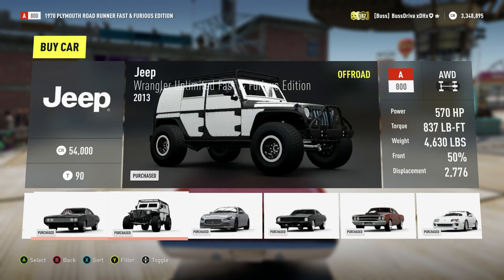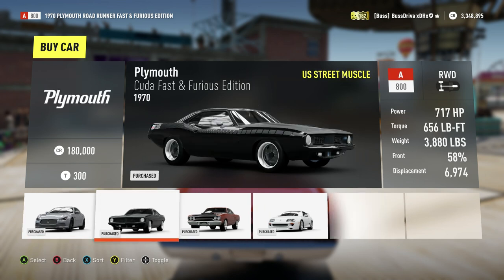Forza Horizon 2 - ALL Customization For Fast & Furious Car Pack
Click The Time Stamp to Skip to The Car

1970 Dodge Charger R/T – 0:36
2013 Jeep Wrangler Unlimited – 1:30
2014 Maserati Ghibli S – 2:37
1998 Toyota Supra – 3:49
2015 Dodge Challenger R/T – 5:22
1970 Plymouth Cuda – 6:59
2015 Dodge Charger R/T – 8:36
1970 Plymouth Road Runner – 10:06

Game Play For The Cars

Previous Car Packs

Check my channel for more!